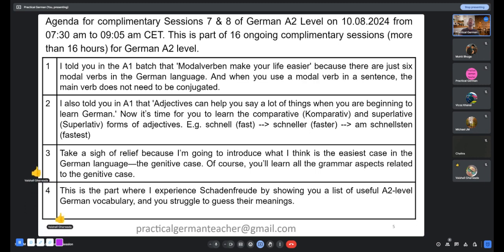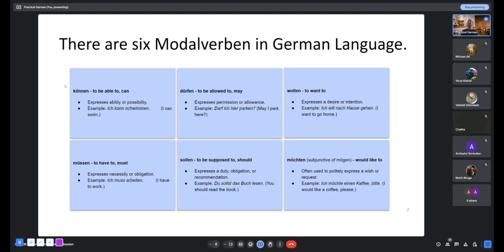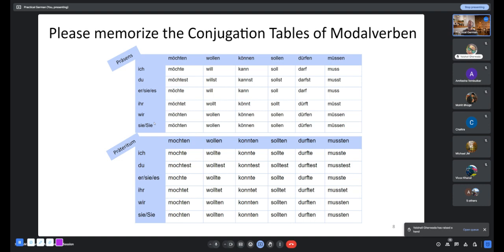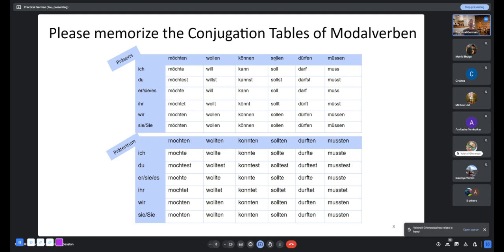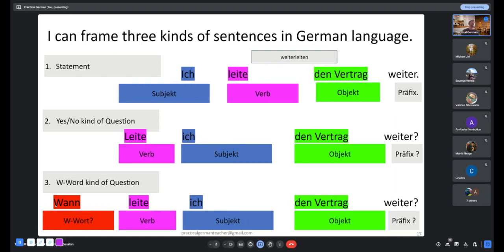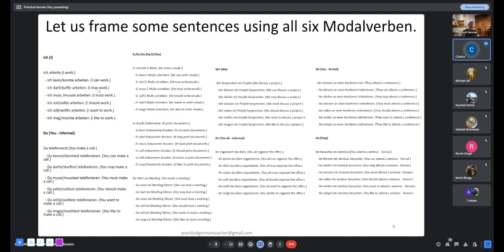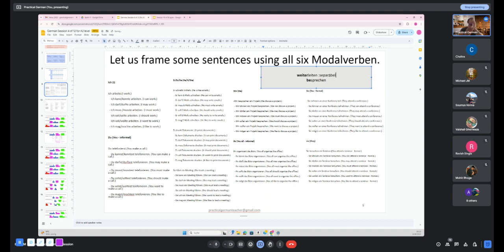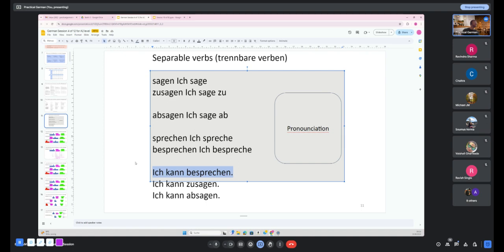German A2 Session 7 : All you need to know about Modalverben from German Language.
Mastering German modal verbs (Modalverben) with this comprehensive lesson! In this video, we'll dive deep into the meanings and conjugations of the six essential modal verbs in both the present (Präsens) and past (Präteritum) tenses. You'll learn easy-to-follow tips for memorizing conjugations, and we'll walk you through sentence formation with inseparable (nicht trennbare) and separable (trennbare) verbs. Whether you're a beginner looking to solidify your understanding or an intermediate learner aiming to refine your skills, this video offers valuable insights and practical exercises to help you speak German with confidence. Perfect for German language students, exam preparation, and anyone keen on improving their grammar!

00:00 Agenda
03:39 Disclaimer
04:20 Precap
06:14 Six Modalverben & Their Meanings
11:23 Conjugation Table of Modalverben (Präsens)
11:34 This should make you laugh
13:38 How to memorise Präsens Conjugation of Modalverben
16:52 Conjugation Table of Modalverben (Präteritum)
20:19 How to memorise Präteritum Conjugation of Modalverben?
23:49 How to frame sentences in German language with just inseparable (nicht trennbare Verben) verbs?
26:08 How to frame sentences in German language with Modalverben?
28:21 How to frame sentences in German language with just separable (trennbare Verben) verbs?
32:13 Sentence formation exercises with Modalverben (Präsens & Präteritum)
46:02 Difference in pronounciation of separable vs inseparable prefixes in German langauge

More than 550 expats are improving their German with me. You can too.